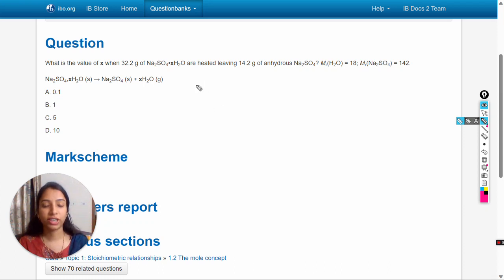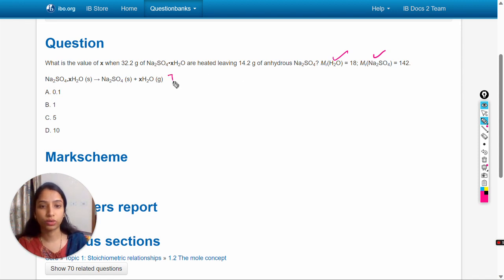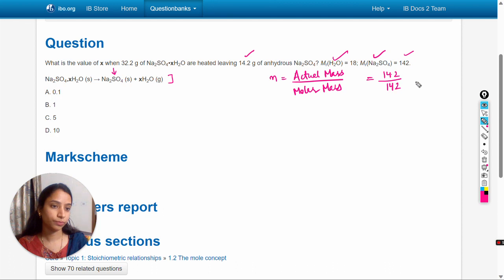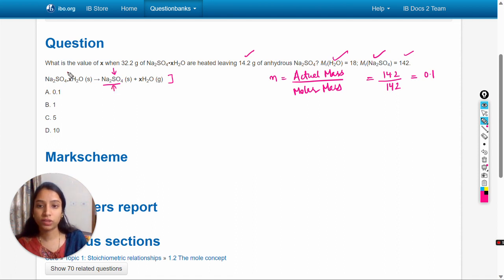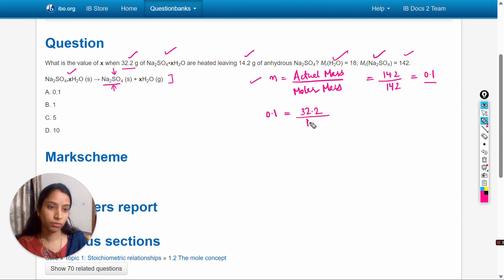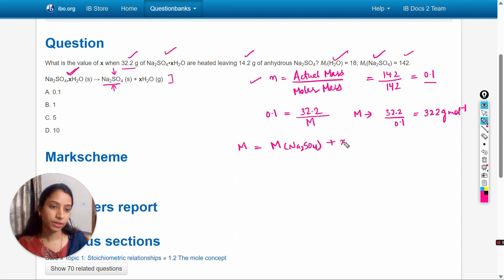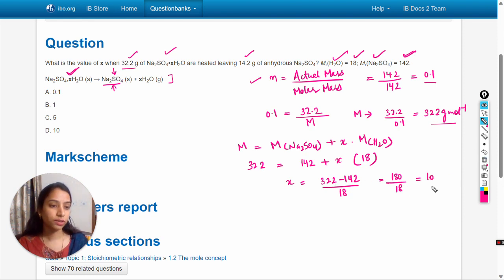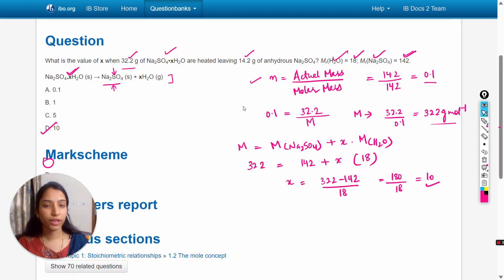What is the value of x when 32.2 g of Na2SO4•xH2O are heated leaving 14.2 g of anhydrous Na2SO4?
What is the value of x when 32.2 g of Na2SO4•xH2O are heated leaving 14.2 g of anhydrous Na2SO4? Mr(H2O) = 18; Mr(Na2SO4) = 142.